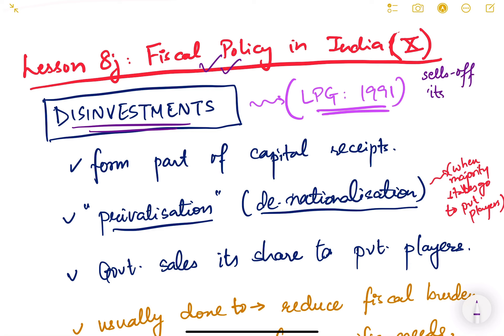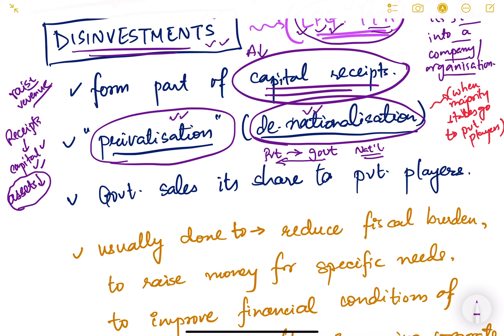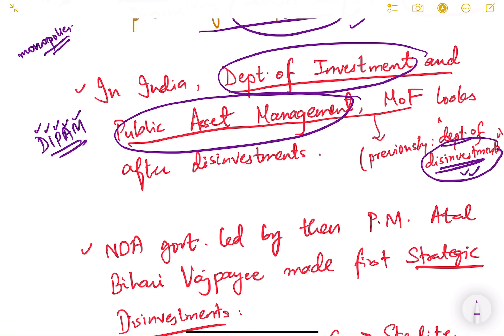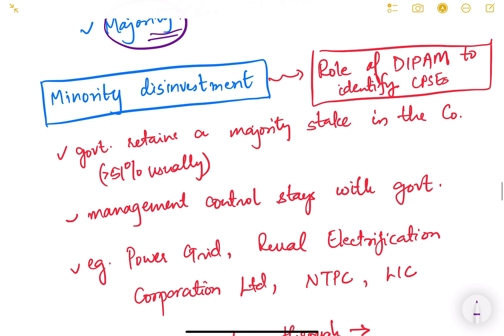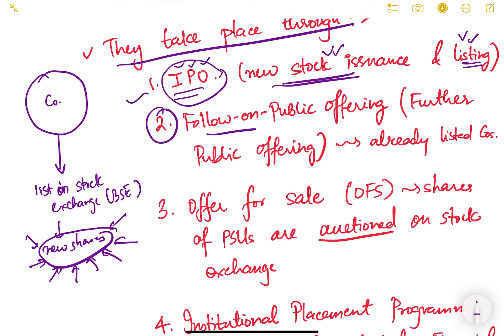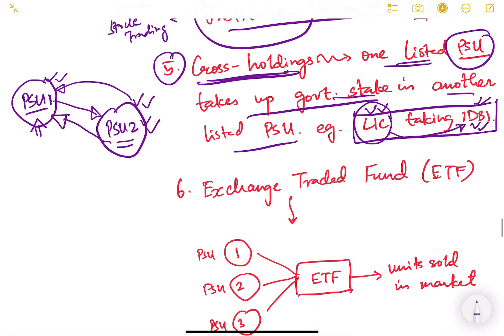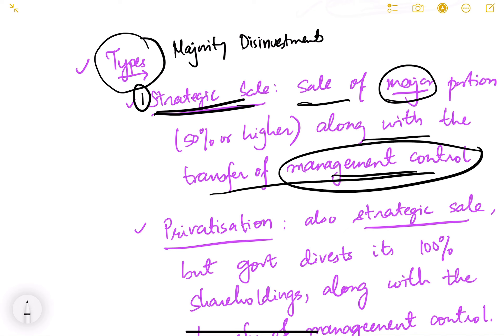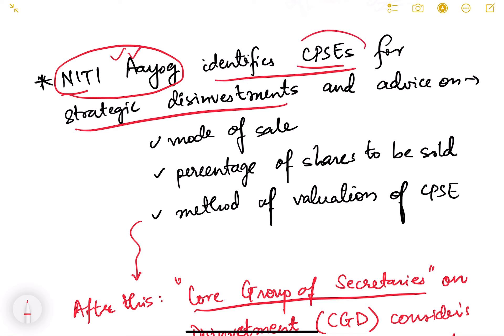UPSC Prelims Economy Lesson Series. Lesson 8j: Fiscal Policy in India (X).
In this video, we will learn a very important topic of fiscal policy, called “disinvestments”.